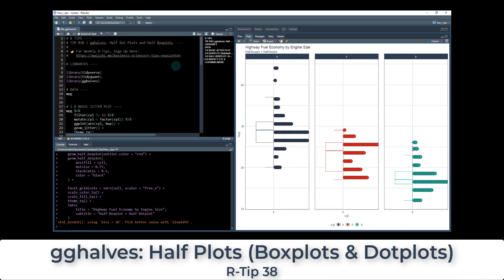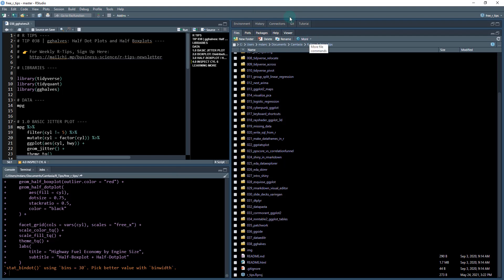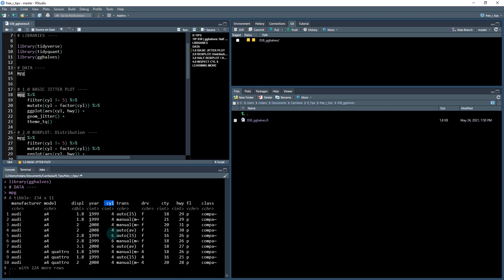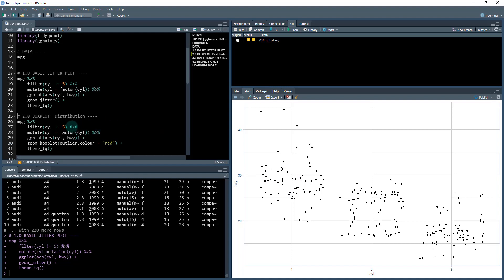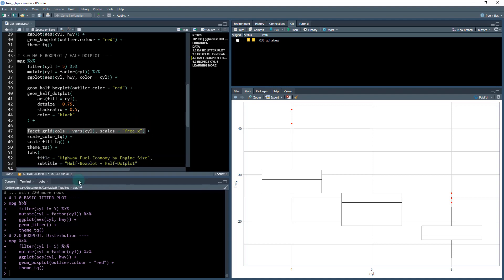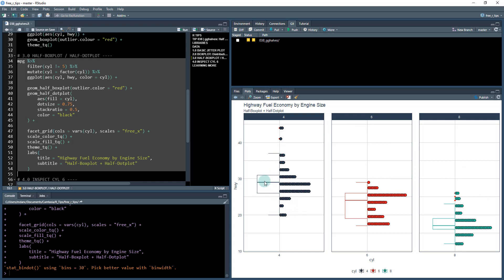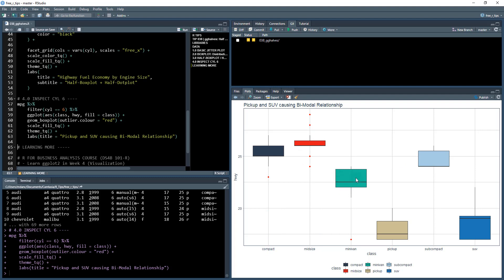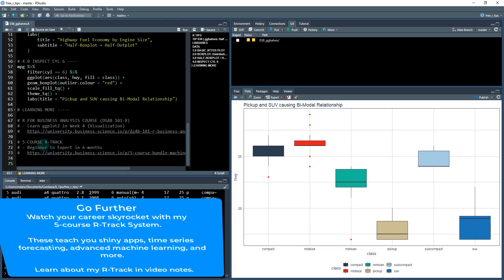gghalves: Make hybrid (half boxplot + half dotplot) visualizations with ggplot2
gghalves is a new R package that makes it easy to compose your own half-half plots using ggplot2. Think displaying a boxplot next to jittered points, or violin plots side by side with dotplots.

00:00 Introduction to gghalves
00:45 GitHub Project Setup
01:35 Libraries & Data: DataEditR, tidyverse, tidyquant, mpg (dataset)
01:57 Basic Jitter Plot
03:34 Boxplot - Improves our understanding, but misses a key bi-modal relationship
04:26 Halfplots - Boxplot + Dotplot, picks up the bimodal distribution
06:32 Inspect the 6 Cylinder's Bimodal distribution
07:25 Learning More - R-Track Program